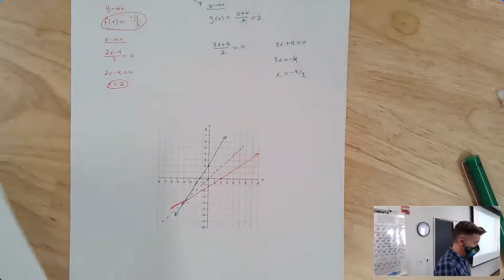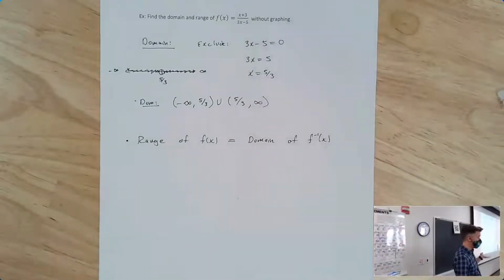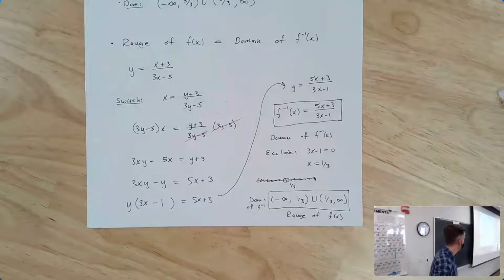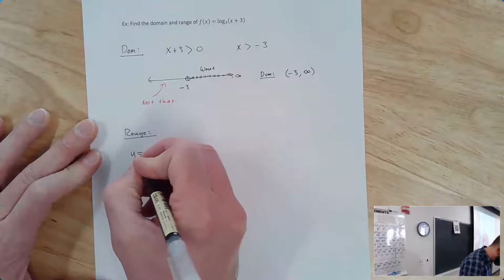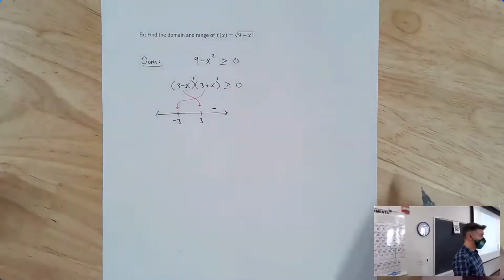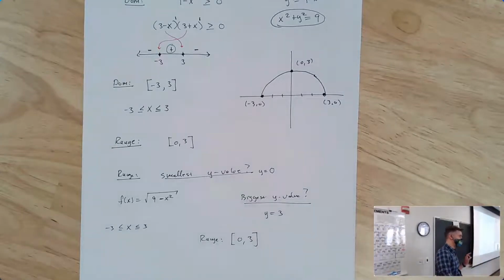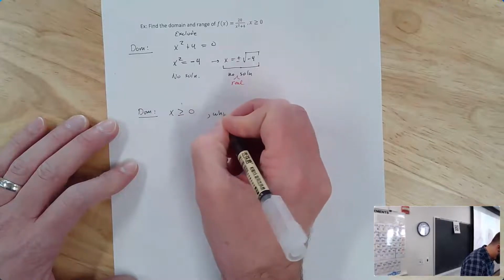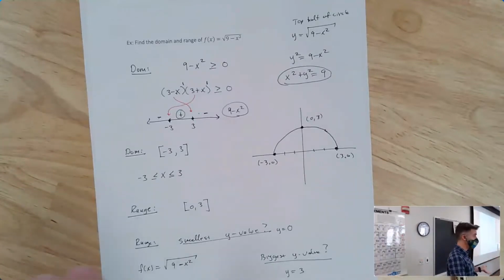Pre16 11-8-2021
Class S: Finding Range using the Inverse Function